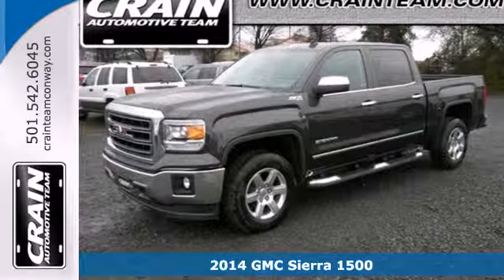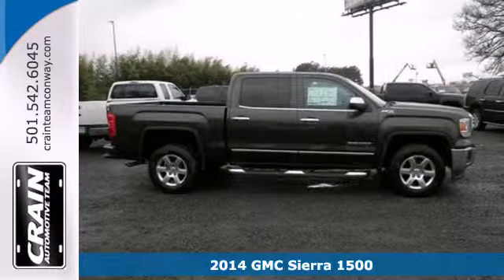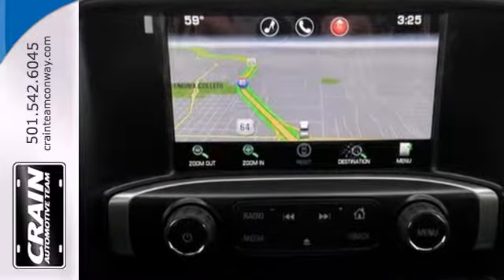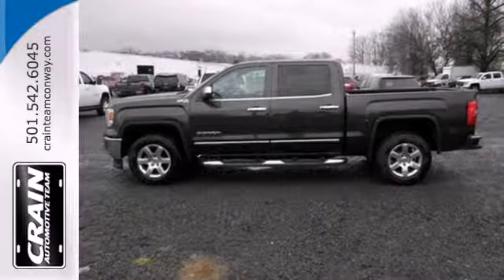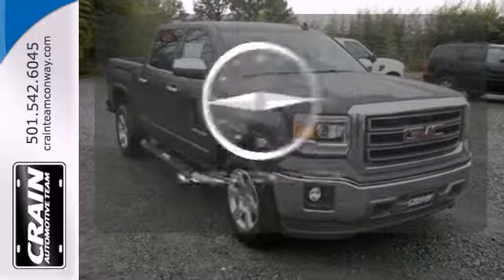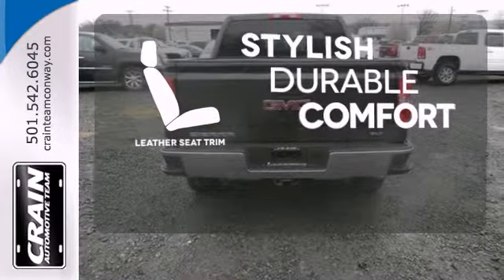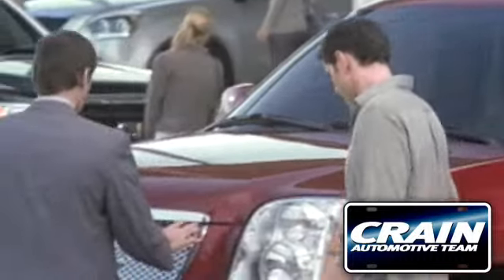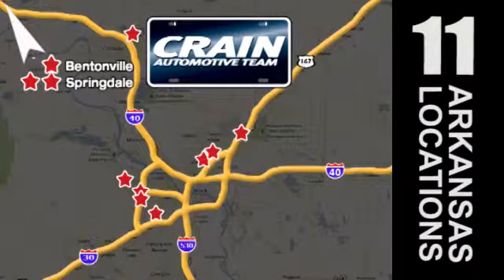2014 GMC Sierra 1500 Conway Little Rock, AR 4GT4477 - SOLD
Year: 2014
Make: GMC
Model: Sierra 1500
Trim: 4WD CREWCAB 1500
Engine: 5.3L V8 Ecotec3 Engine
Transmission: Automatic
Color: Iridium Metallic
Interior: BLACK
Stock #: 4GT4477

Address:
1003 North Museum Road